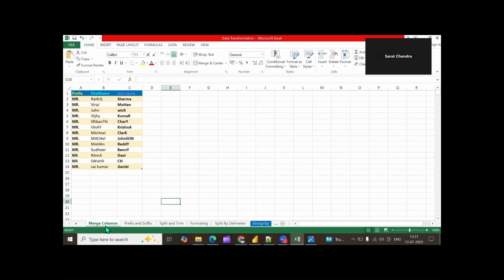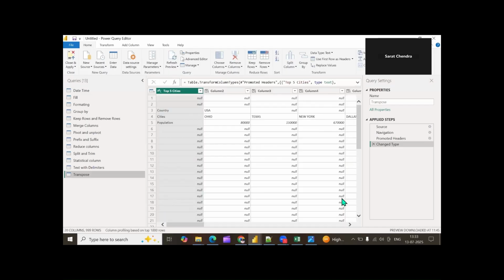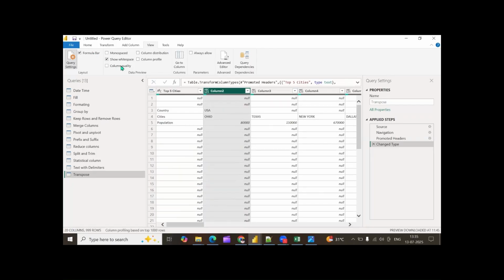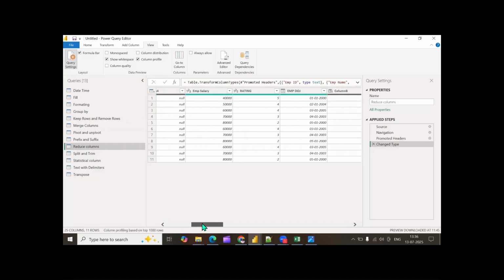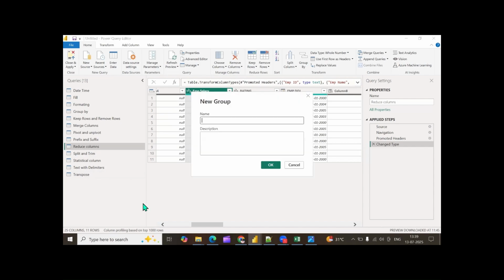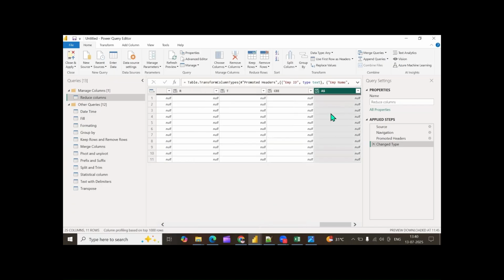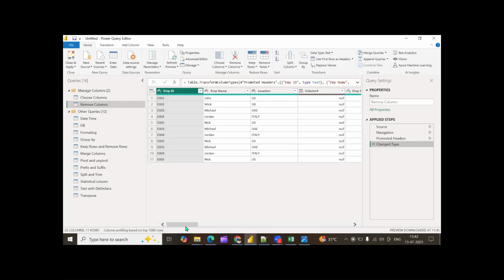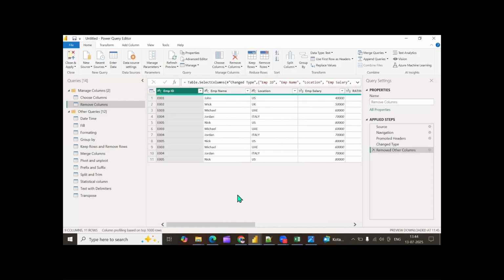Power Query - Manage Columns, Remove columns, Manage Queries, Data Transformation, Power BI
Welcome to Data Analytics and BI – your go-to hub for mastering data-driven decision-making!

Whether you're a beginner or a pro, this channel delivers in-depth tutorials, real-world projects, and simplified concepts on:

Power BI

SQL

Data Modeling

DAX & M Language

Dashboards & Reporting

Services Offered:

Training & Mentorship

Hands-on Live Projects

Resume Building

Interview Preparation

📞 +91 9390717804